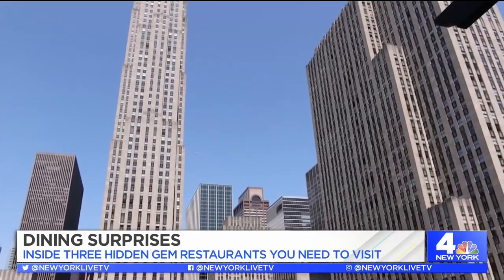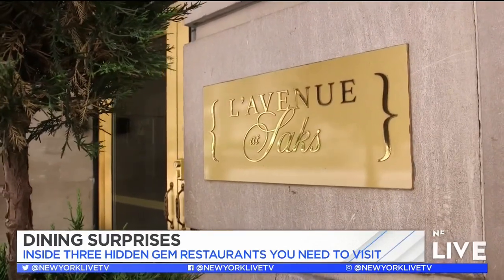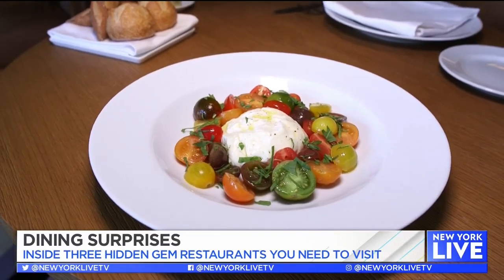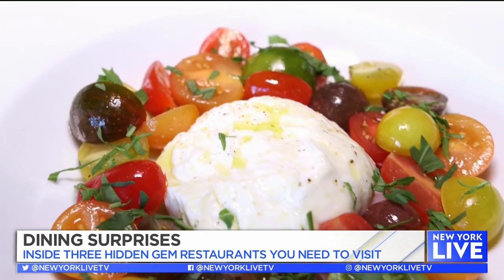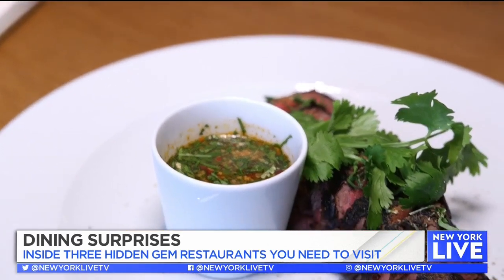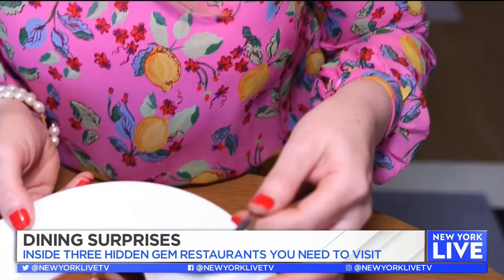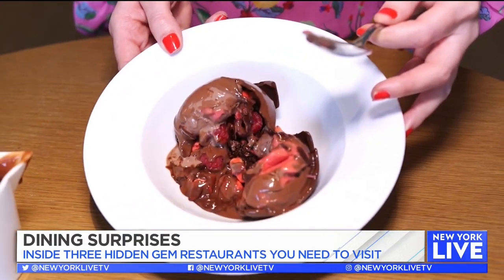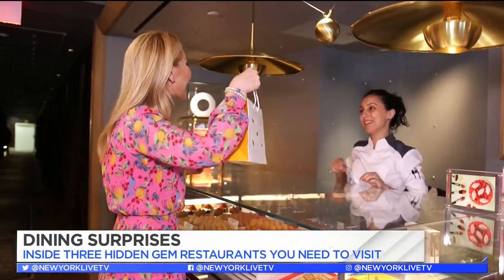NBC New York Live L'Avenue at Saks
NEW YORK BEST RESATUARNT